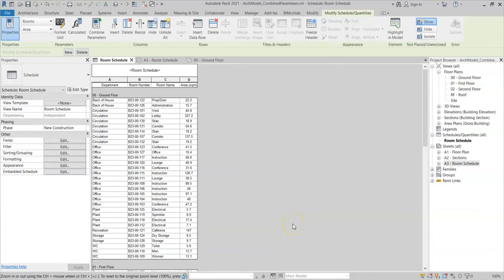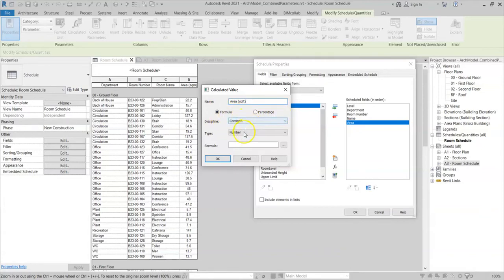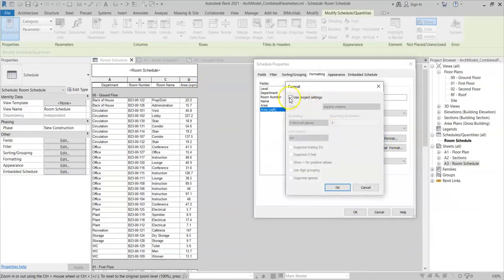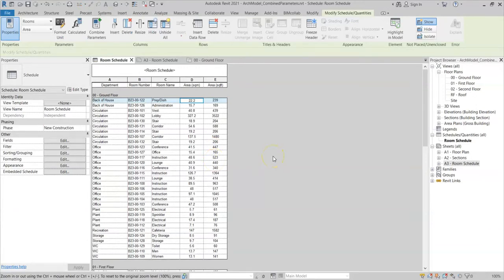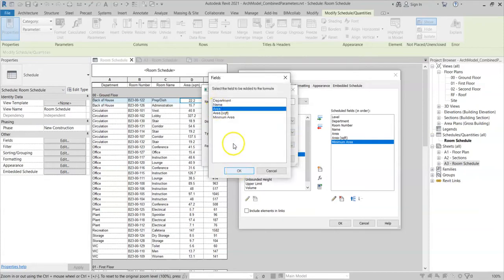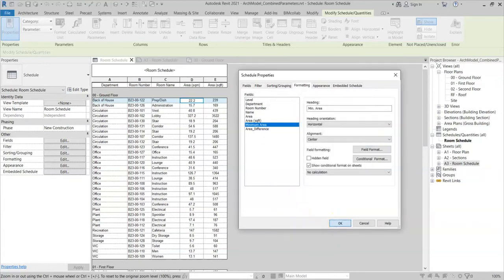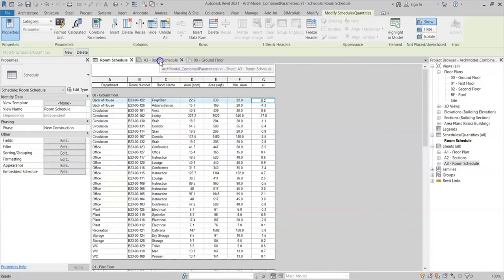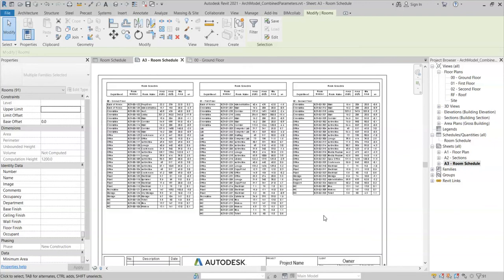09 3 2 calculated values part 1